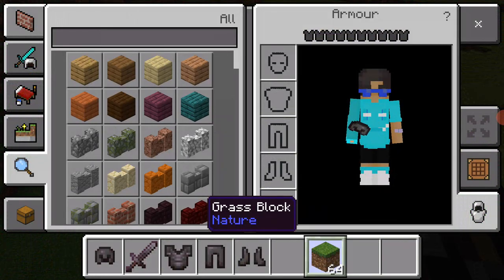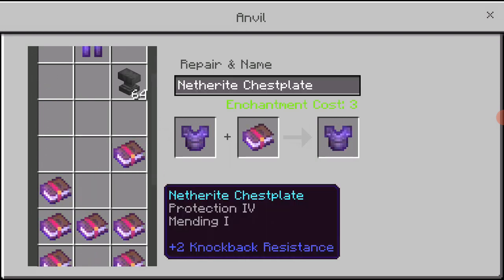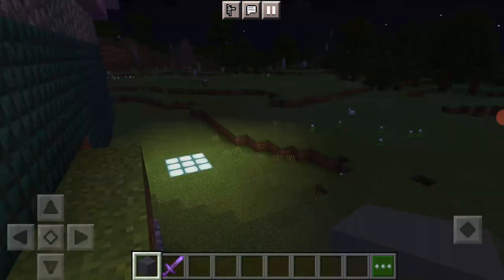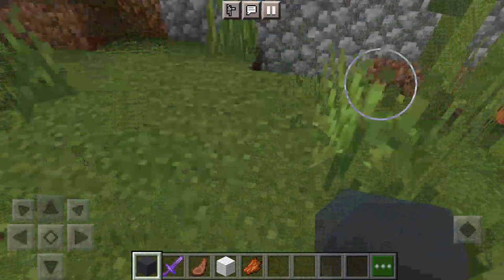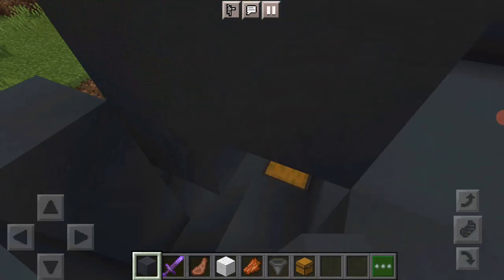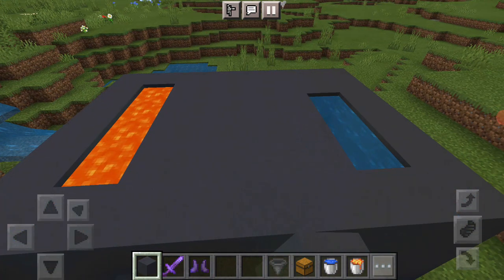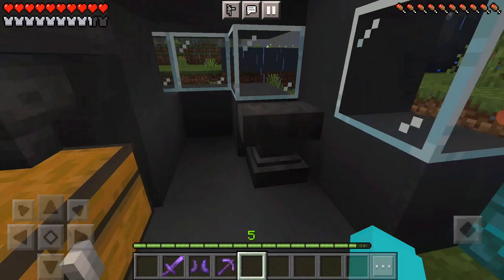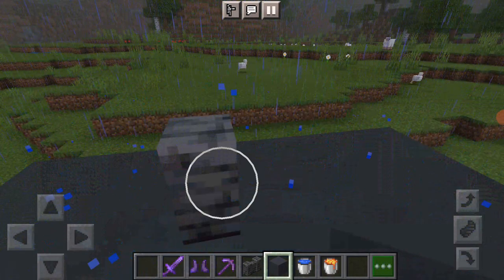Playing Minecraft and building my world part 3 total disaster!!!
We are here doing a lots of your favourite games like Minecraft, Bloons TD Battles, CopNRobber, Roblox, Among Us, Castle Crush, Brawl Stars, Grow Empire Of Rome and more so please check our channel to find your interesting one.